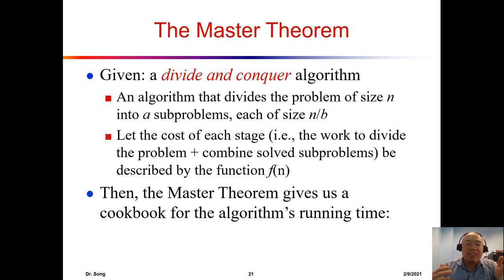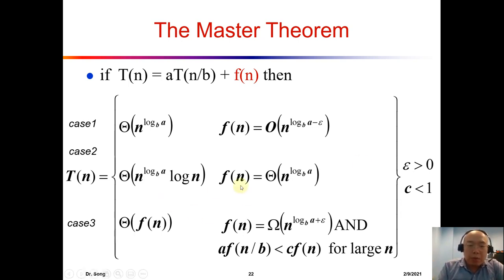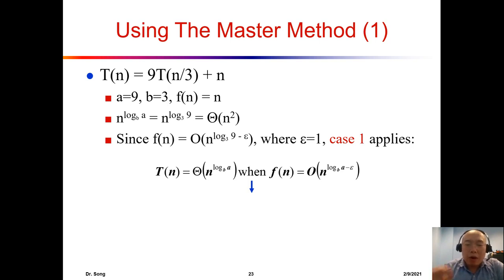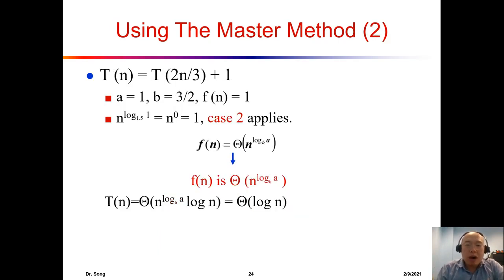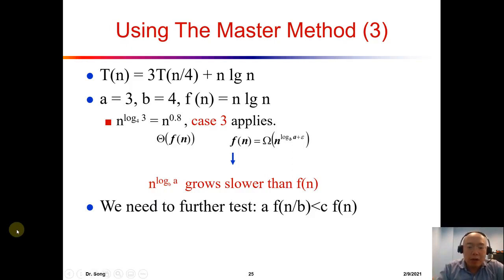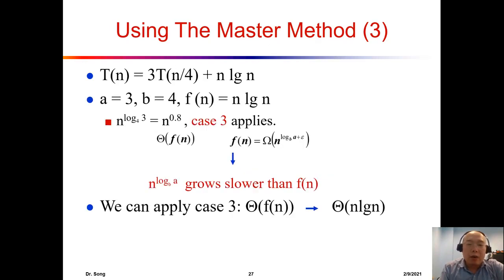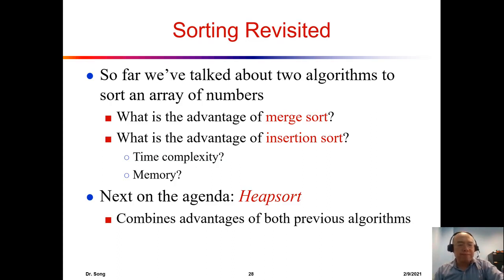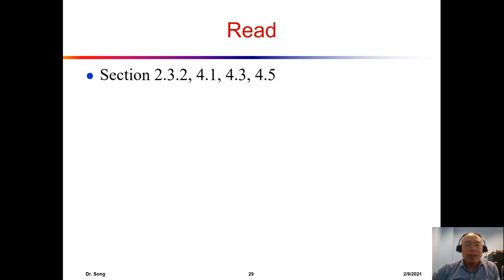06-2 The Master Theorem